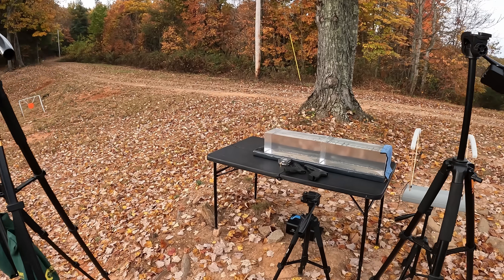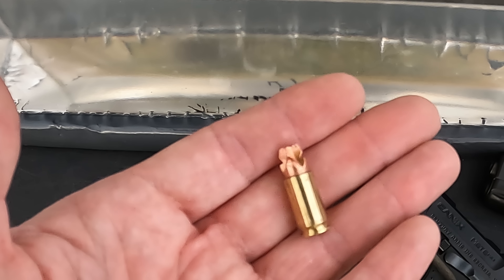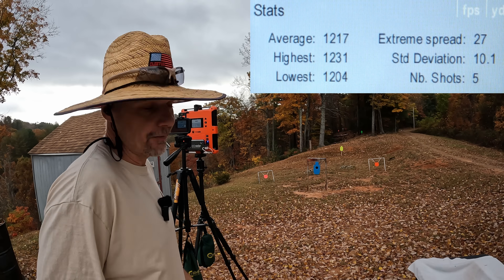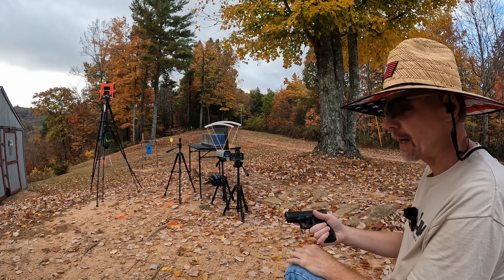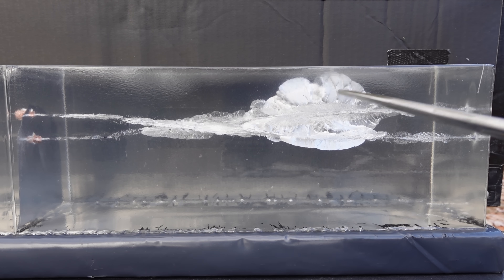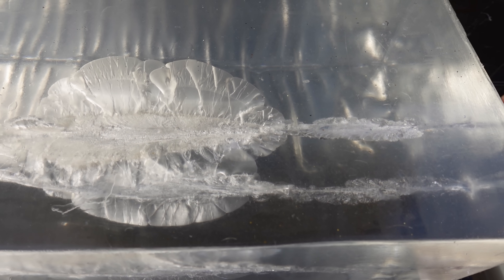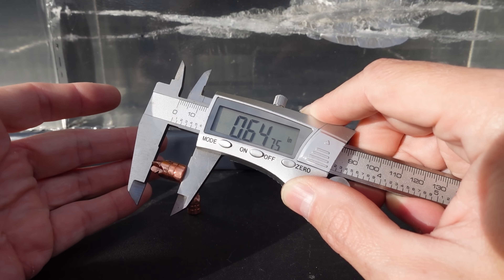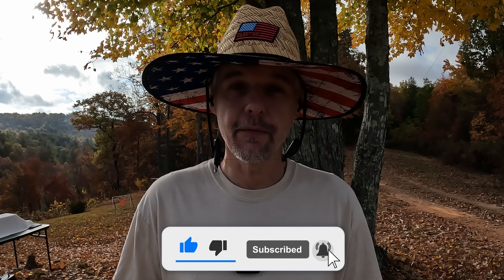ANGRY Badger!...Black Hills Ammo 100 Grain +P Honey Badger 9MM Self-Defense Ammo Ballistic Gel Test!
Taking a look at some +P solid copper Honey Badger rounds from Black Hills. Are these +P fluted offerings better than the rest? Heavy clothing ballistic gel test using a Canik Mete MC9 and Glock 17!